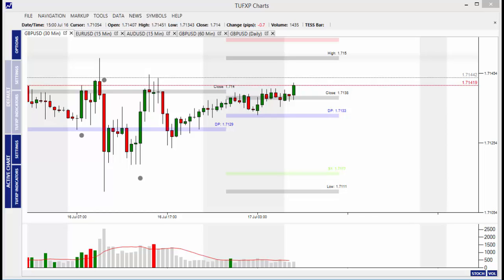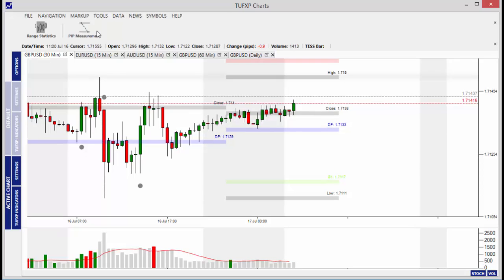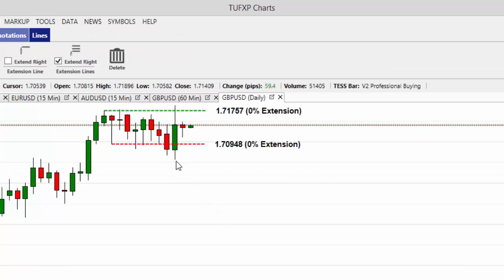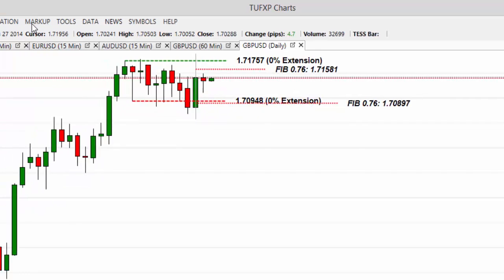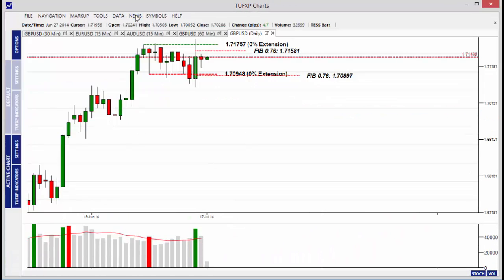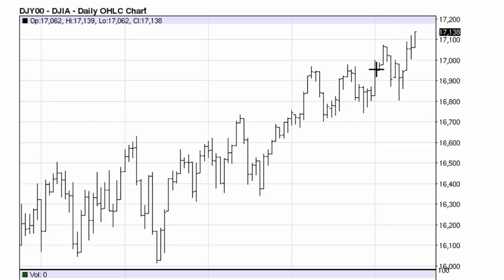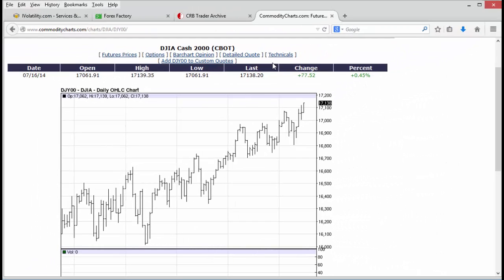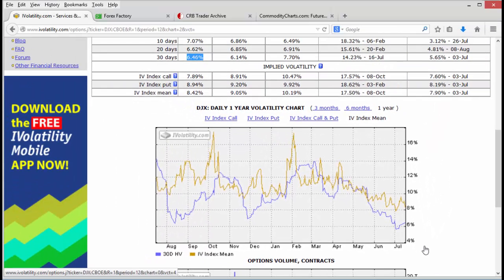TUFXP Next Gen - Market View 17th July14